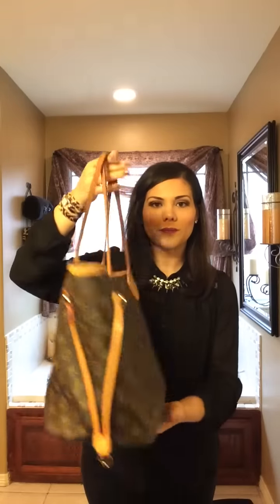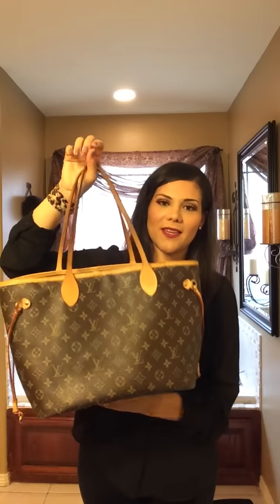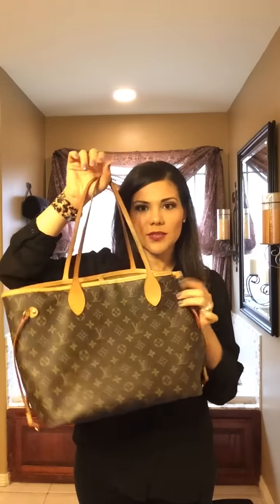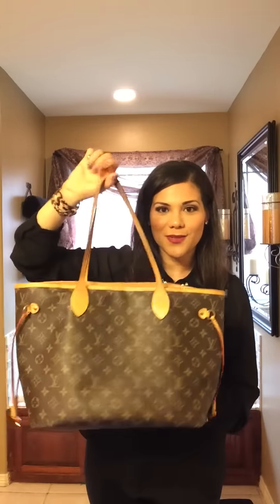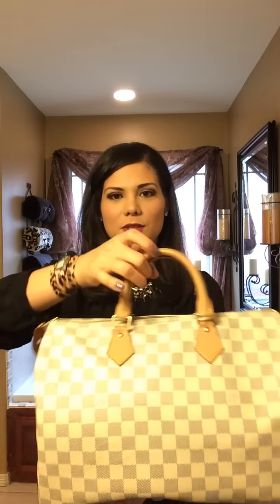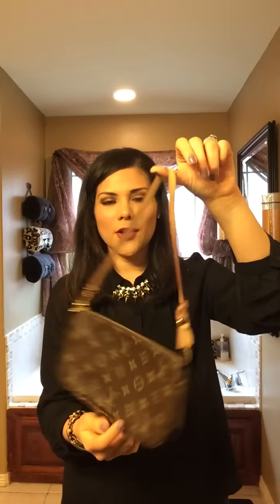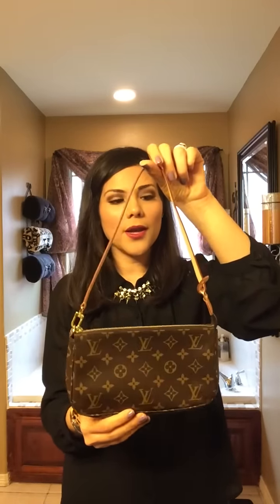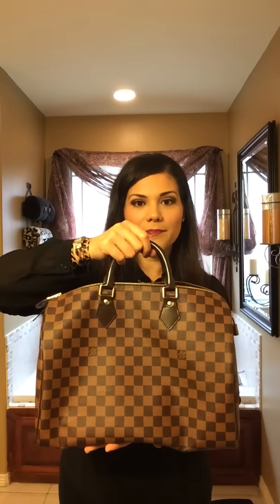REQUESTED My Louis Vuitton Handbag Collection!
Hi guys this a requested video I hope you enjoy and hope I can help with any questions that you have. I love my little collection and am so greatful to be able to own them. Have a wonderful week. WHATS IN MY BAG VIDEO SPEEDY 30 MONOGRAM CANVAS NEVERFULL MM SPEEDY 35 DAMIER AZUR POCHETTE ACESSORIES